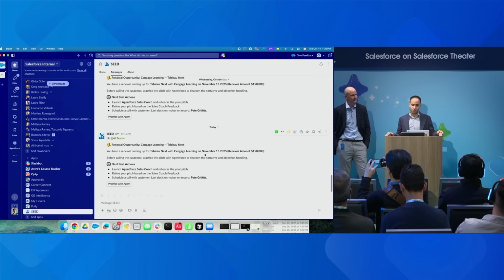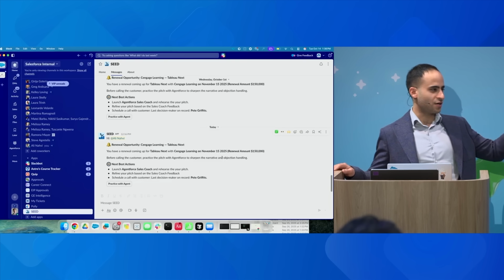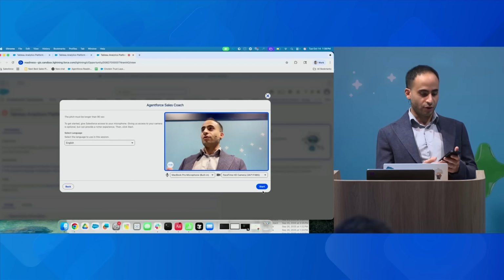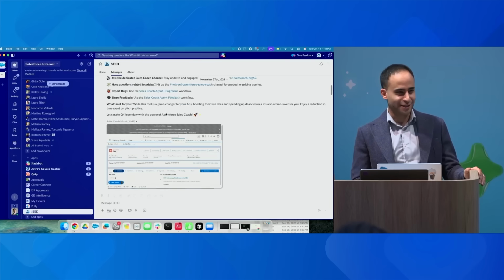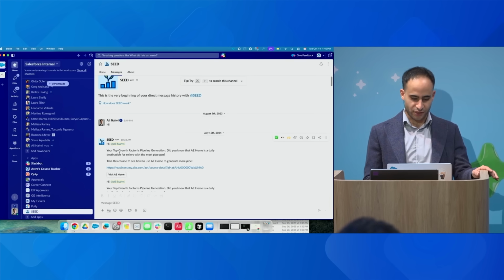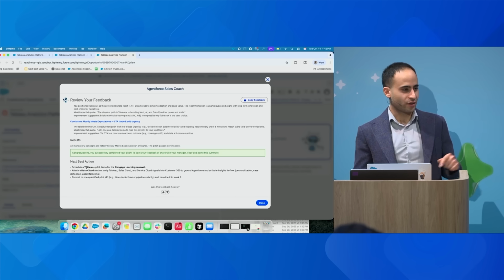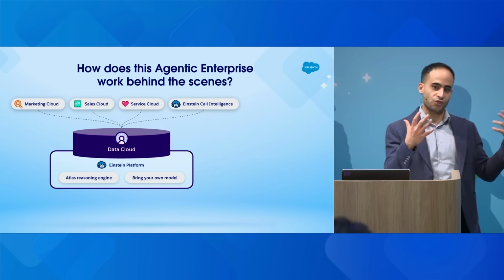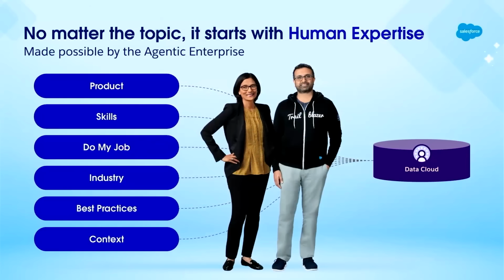From Onboarding to 'First Win' in Record Time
Watch how @salesforce gets new Account Executives up to speed faster using Agentforce onboarding with Data360 for real account information, @slack for what to do next, and Sales Coach to guide them to their first wins.